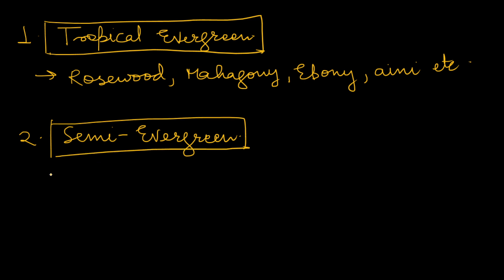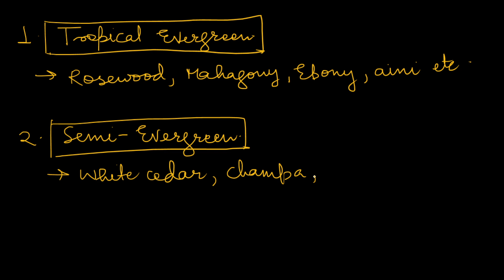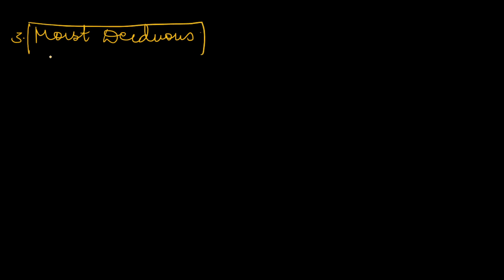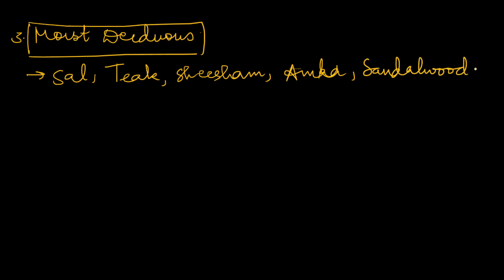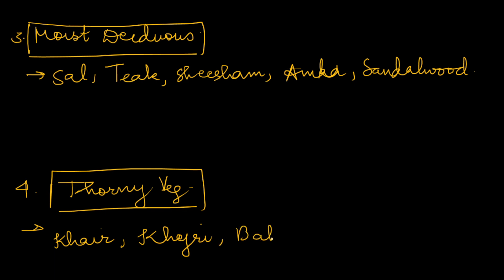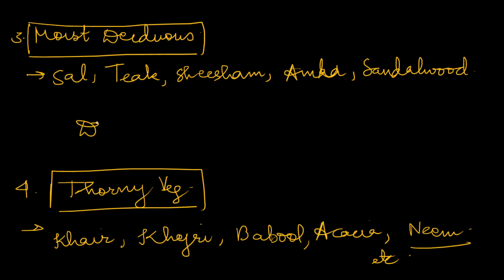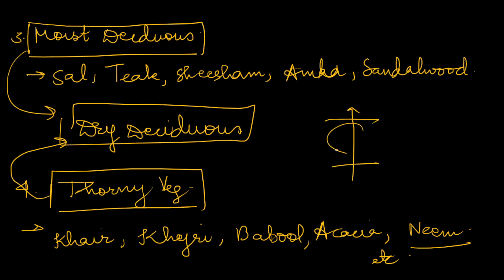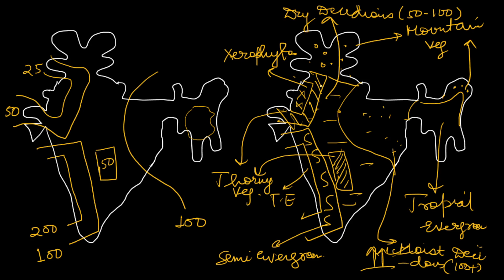Indian Vegetation | Geography | UPSC